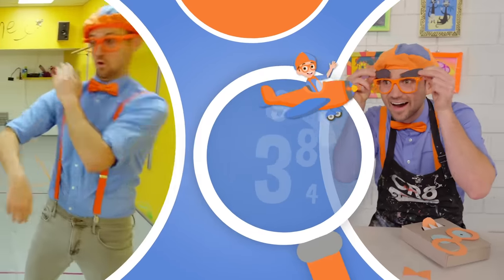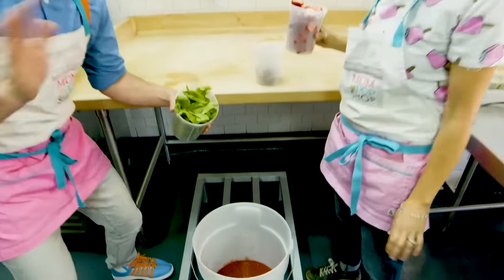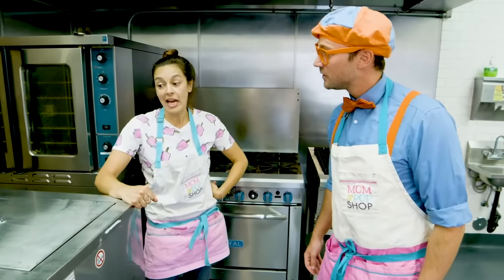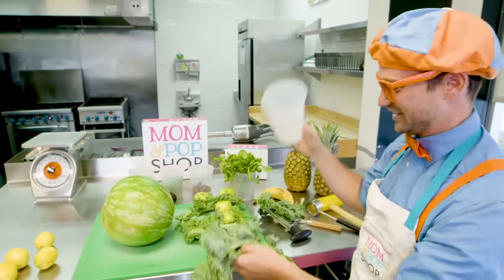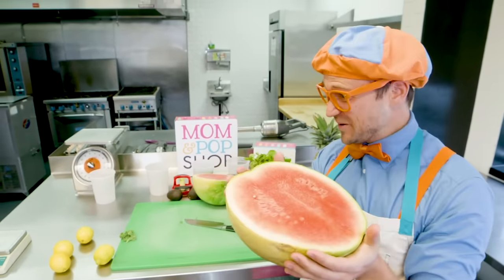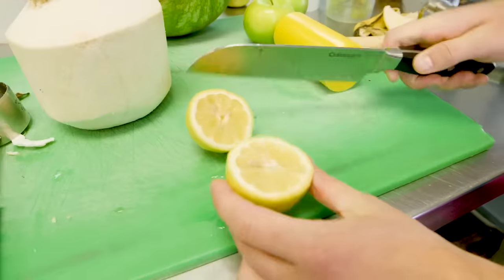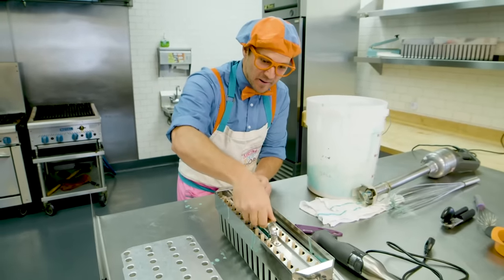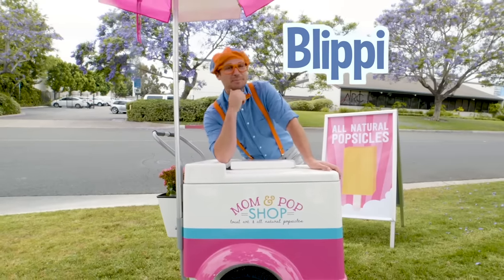Blippi Makes Fruit Popsicles! | Learning Healthy Eating For Children | Educational Videos for Kids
Blippi Learns about fruits and healthy eating at Mom & Pop Shop in Costa Mesa, California! Blippi makes natural fruit popsicles for kids. Blippi learns and teaches healthy eating for children and toddlers. This Blippi episode for kids is a great way for your children to learn things like - Healthy living - learning colors - learn to count and more!. Blippi makes educational videos for children where he explores the real world to explore the curiosity of our children.